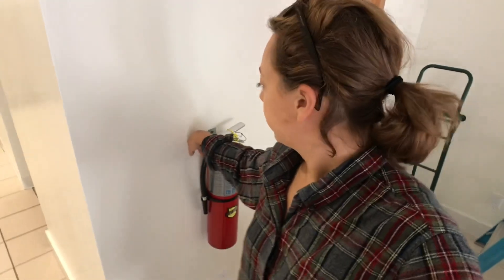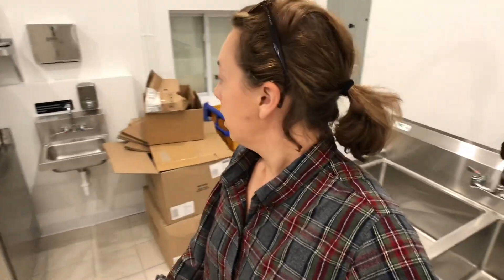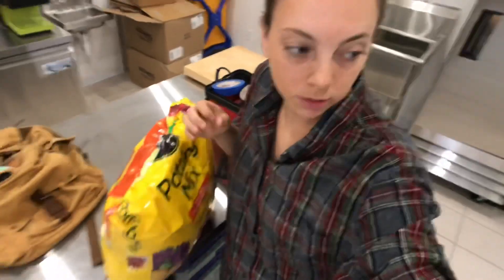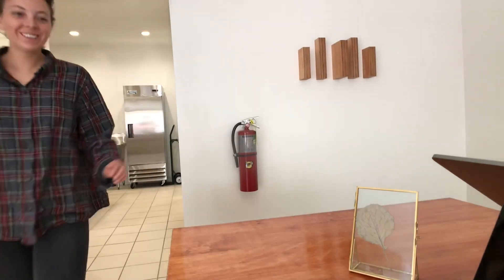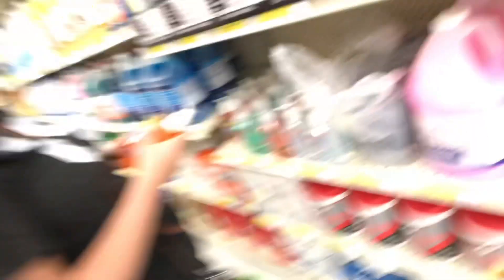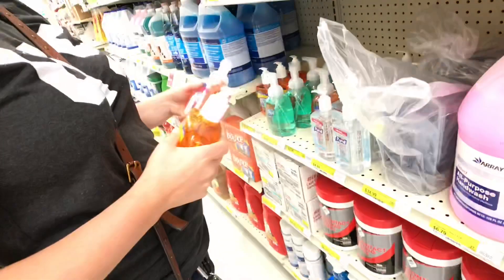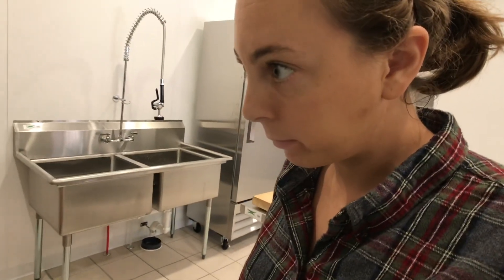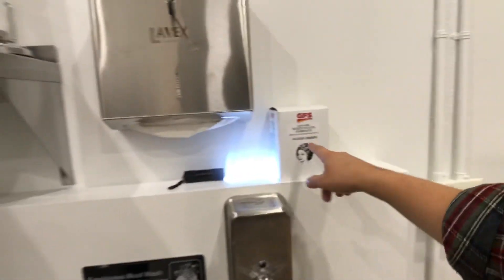A DAY IN THE LIFE OF A JUICE SHOP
IF YALL ARE NEW TO MY CHANNEL | My sister and I have a cold pressed JUICE business @jkjuices and we document the journey here on YouTube. We operated out of a FOOD TRUCK for the first five years and now we are OPENING A STOREFRONT! Follow along as we serve northwest Ohio with locally sourced, organic, cold pressed juice!